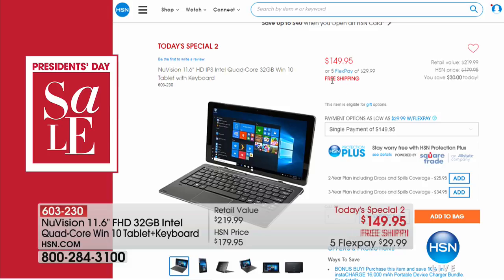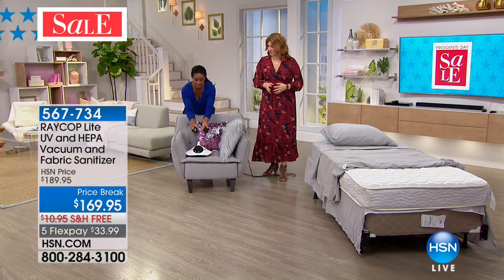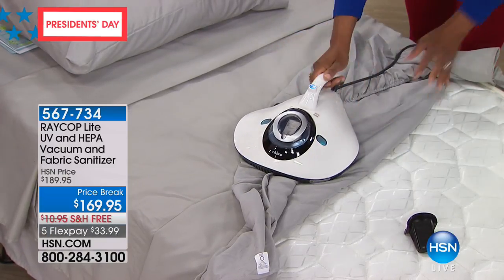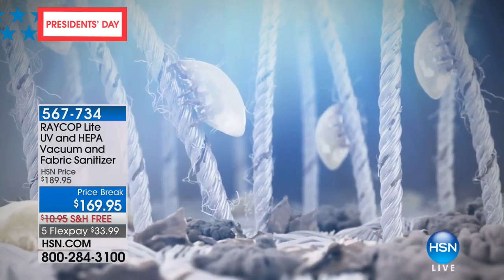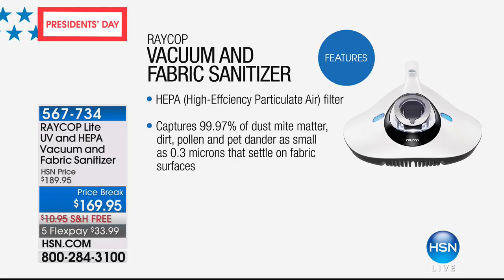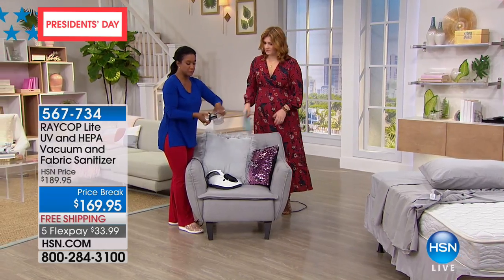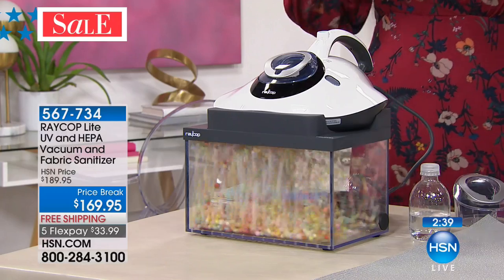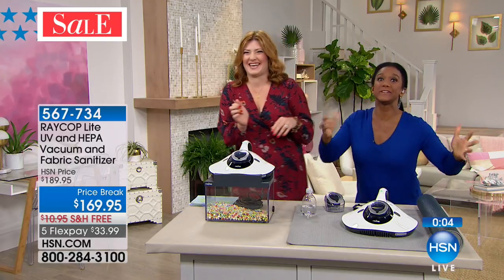RAYCOP Lite UV and HEPA Vacuum and Fabric Sanitizer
Don't just clean your bedding and fabric surfaces, sanitize them with RAYCOP Lite. UV light deactivates the DNA in dust mites and bacteria,...